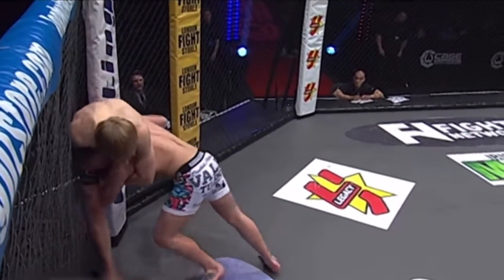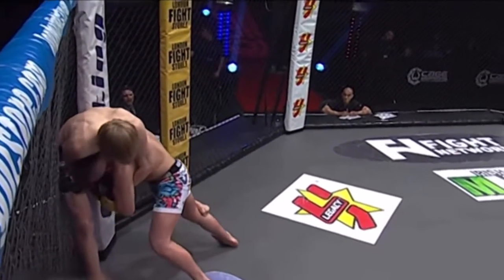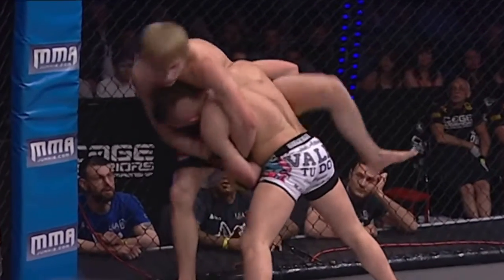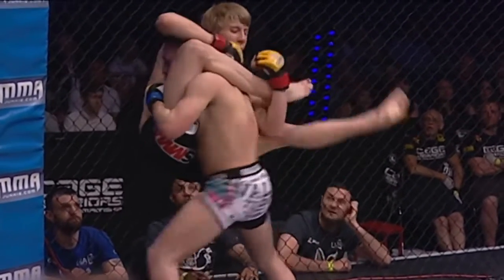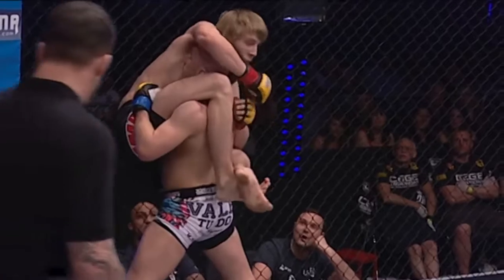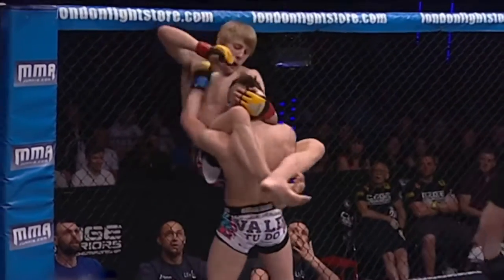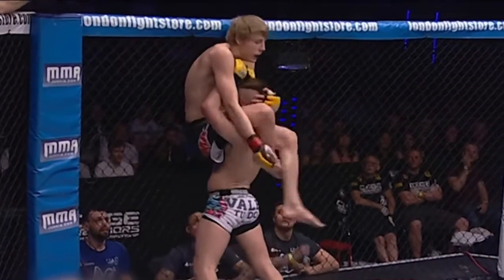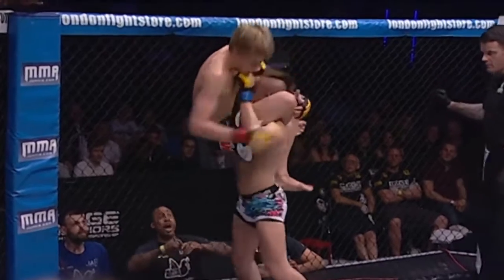Paddy Pimblett insane flying submissions